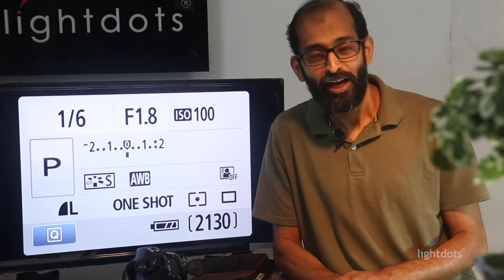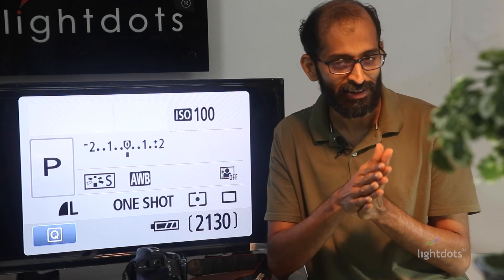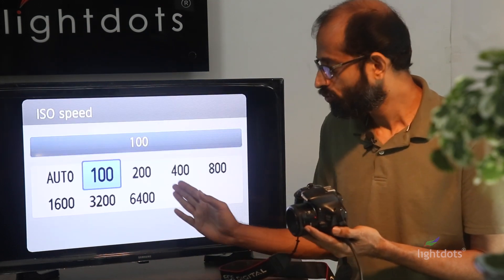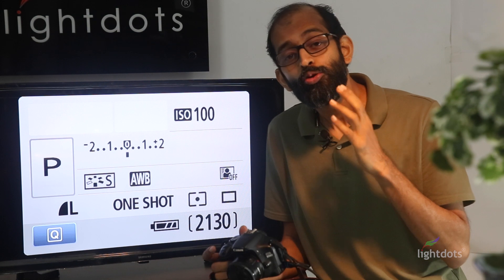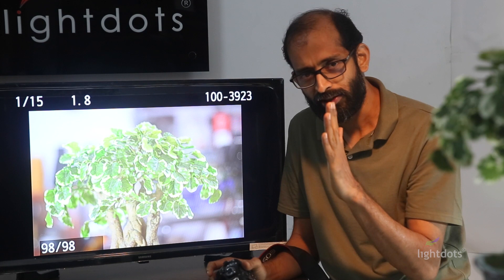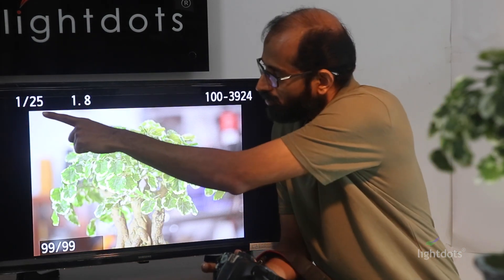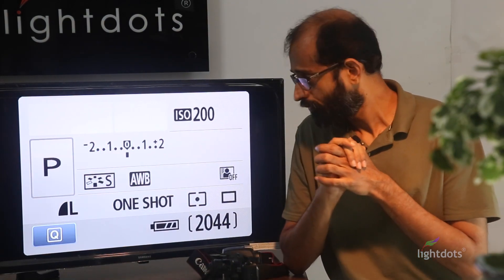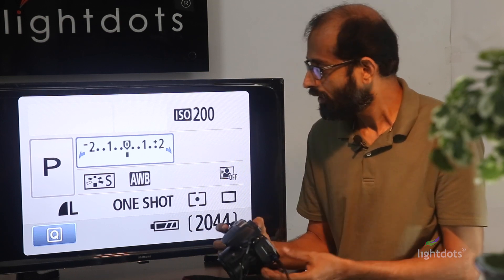ISO and P Mode in DSLR / Exposure Compensation in P Mode Explained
Hi Friends,
ISO is a common term you must have heard while using DSLR. In this episode I am explaining, what is ISO and how does it relate to P Mode / Program mode. In P mode, the ISO is set by the photographer and aperture and shutter speed is decided by the camera automatically. I am briefing this concept here with live shooting scenario so that you would learn ISO, P Mode, and Exposure compensation in P mode. Learn and Enjoy the video.

Cheers!